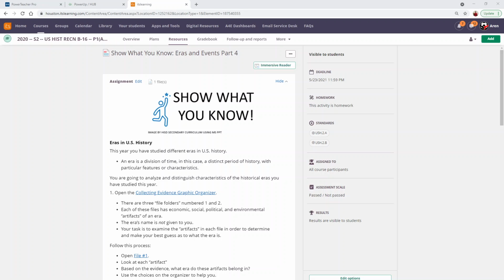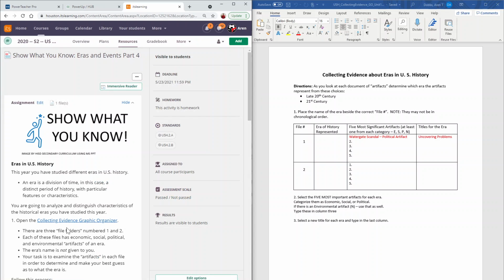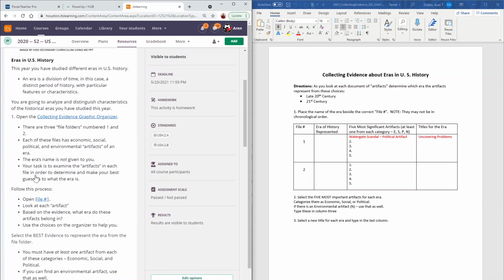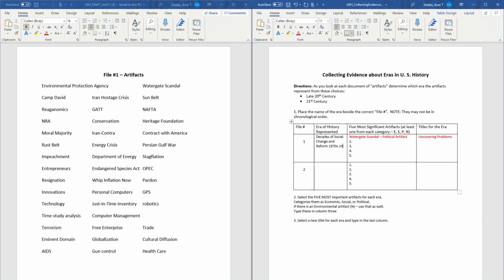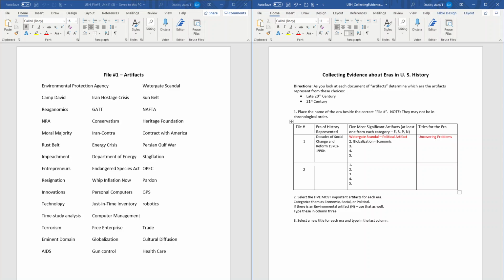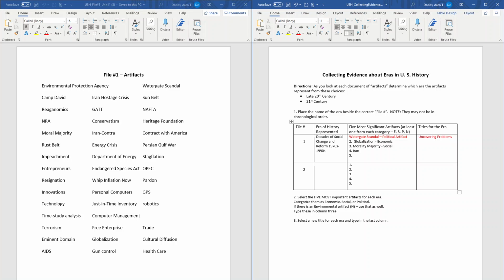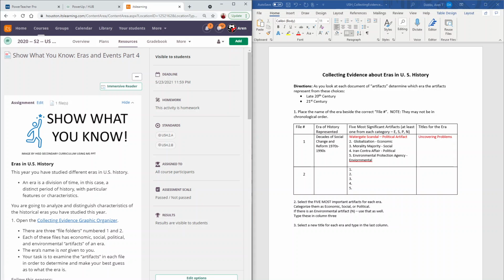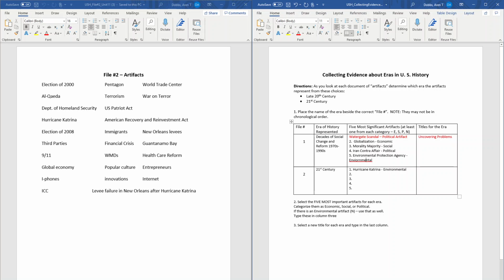Show What You Know Era and Events Part 4 Guidance Video